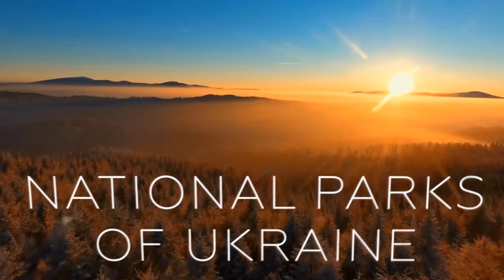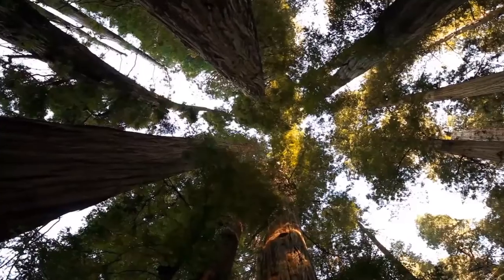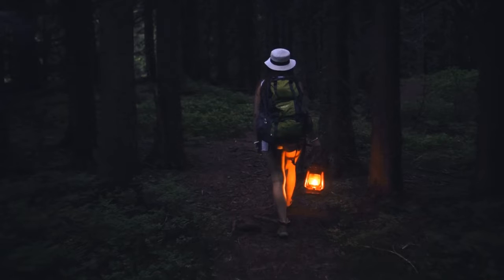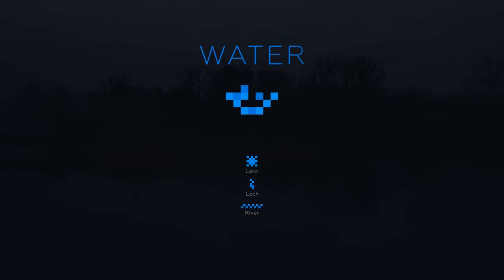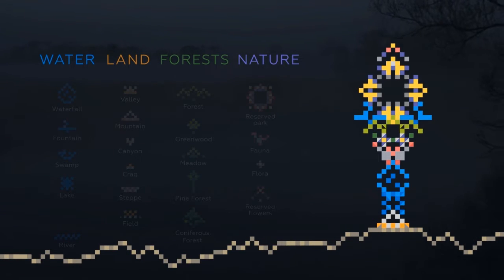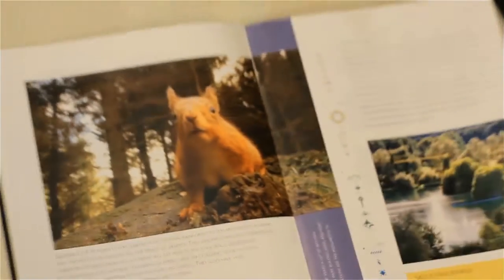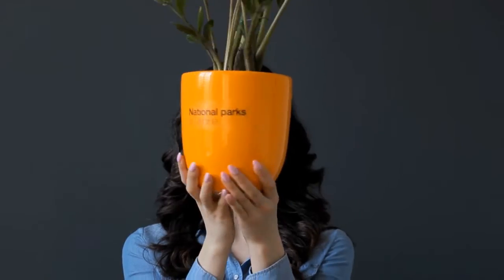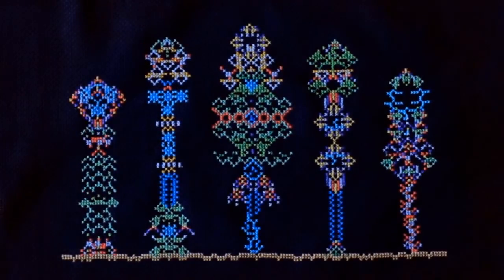National Parks of Ukraine: Encoded Identity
There are as many as 86 national parks in Ukraine.

Different flora, fauna, landscapes and water resources make each park totally unique.

But visitors often miss the key attractions because they don’t know what they’re looking out for and don’t understand the uniqueness of each park and what they have to offer.

 So how could we design a logo which indicates all these key features in a way which everyone can relate to and gives every park its own identity under the same graphic umbrella?

We realised a single logo with each park’s name below wouldn’t be enough.

So we set about creating a unique one for each park, built using elements that represent a natural feature within that park…and united by a graphic look that all Ukrainians could relate to – our iconic traditional embroidery.

Because really, nature is the fabric of all the elements of each park.
Now, just by looking at one of the park’s logo, it is like you are taking a look inside the park itself.